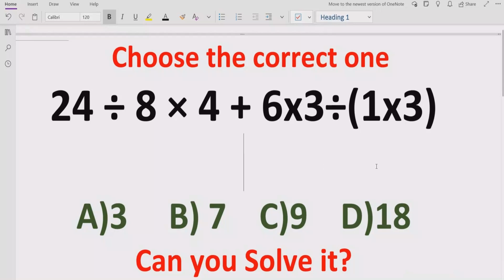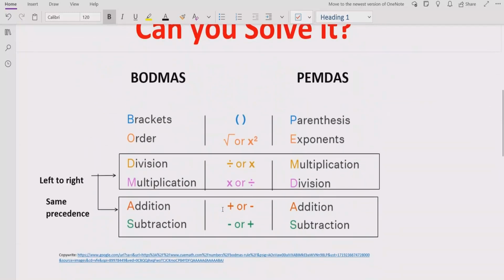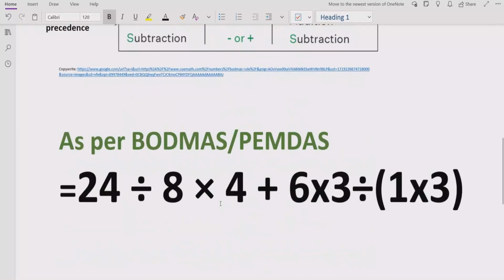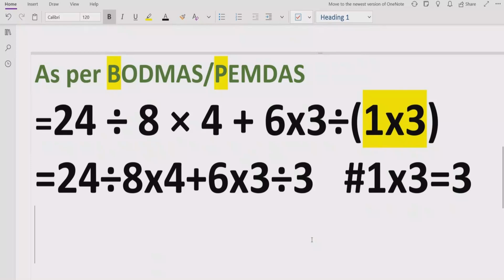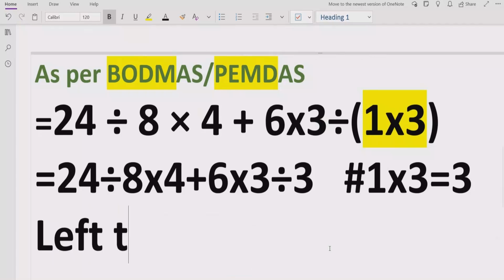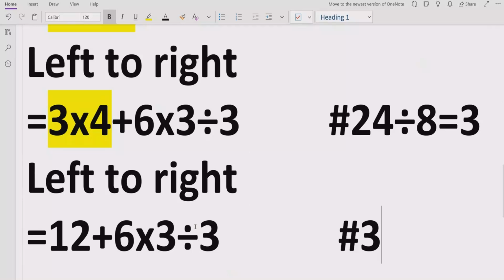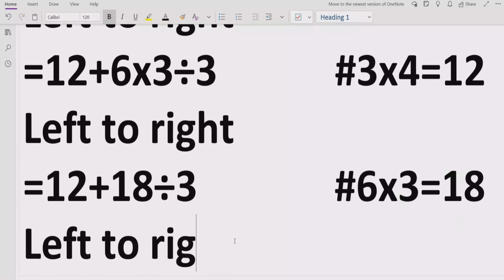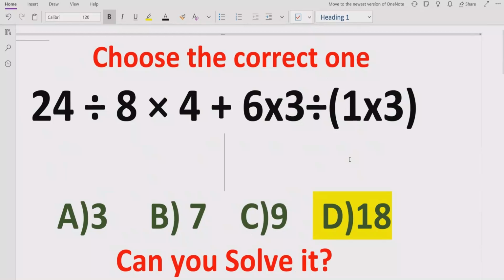Quiz 335 | Which one is Correct? | 24 ÷ 8 × 4 + 6x3÷(1x3)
In this video you will learn to solve a quiz find the value of 24 ÷ 8 × 4 + 6x3÷(1x3)